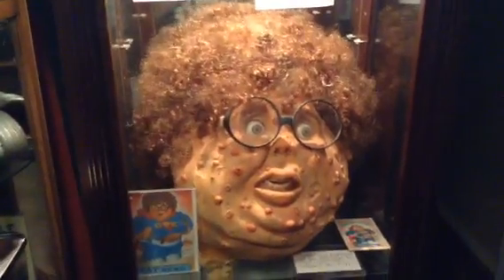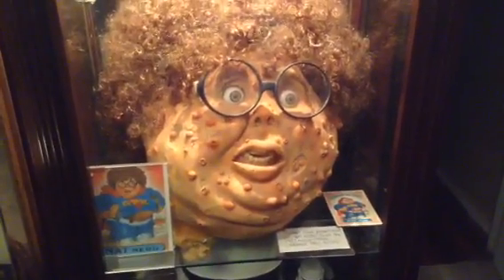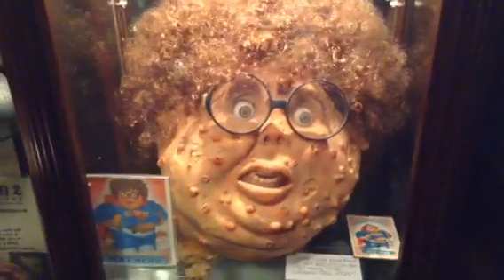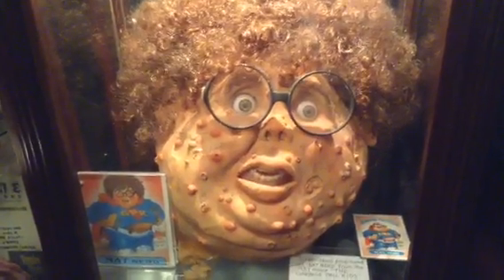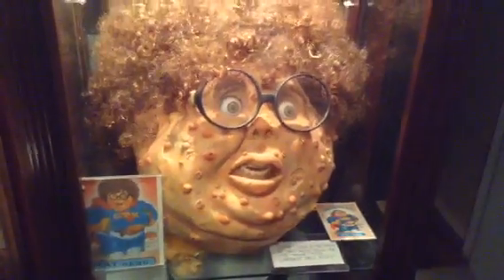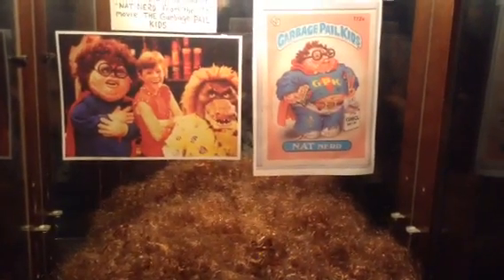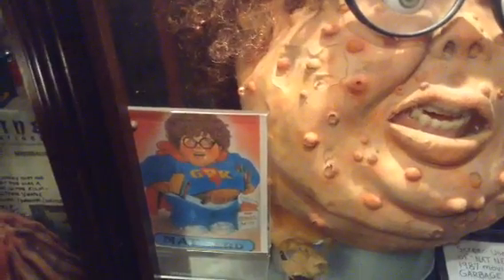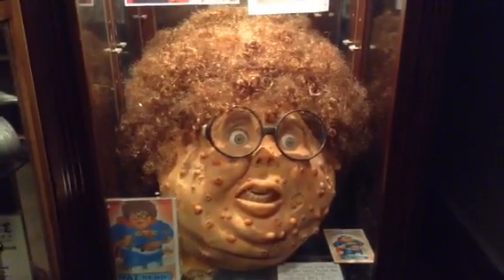Movie Prop Garbage Pail Kids. Nat Nerd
a look at one of my original movie props.